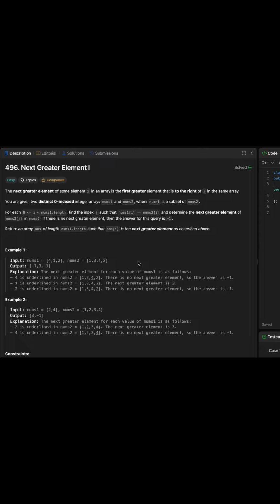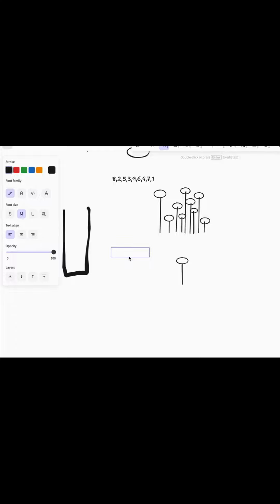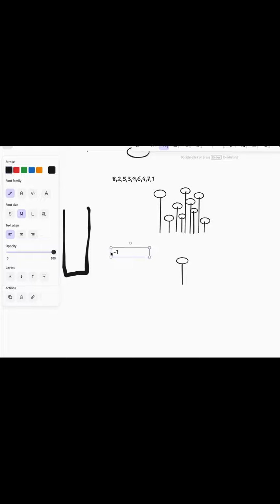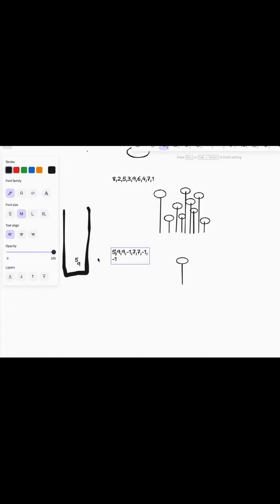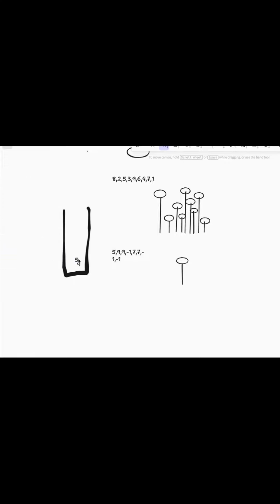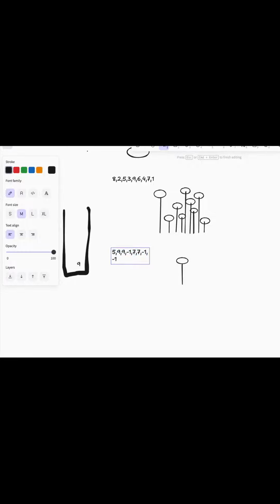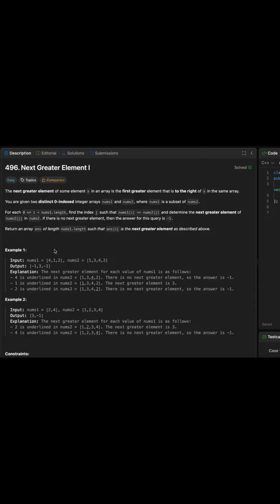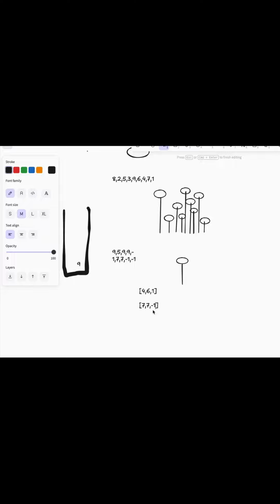99% People Solve This Wrong | Next Greater Element (Stack Trick)